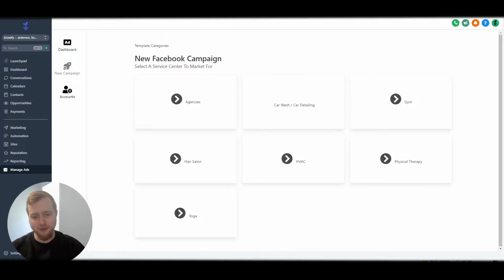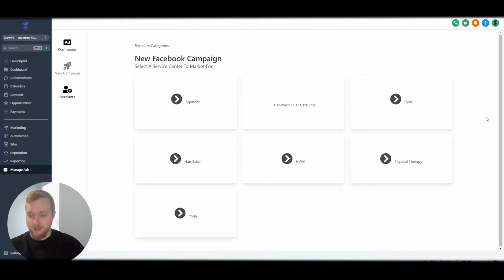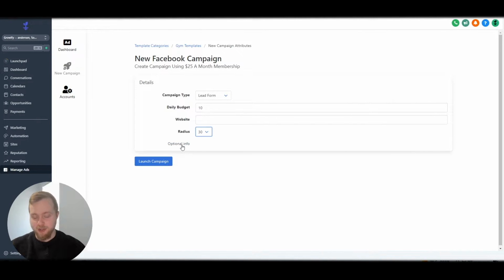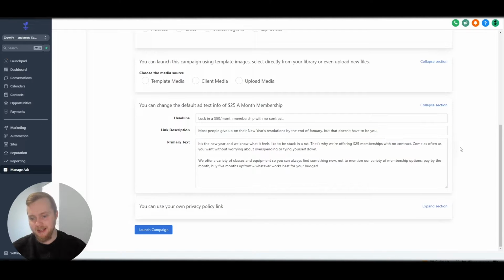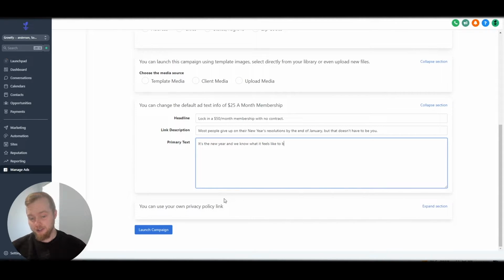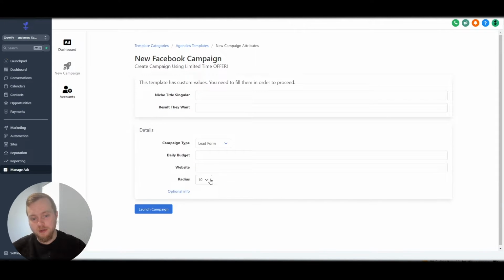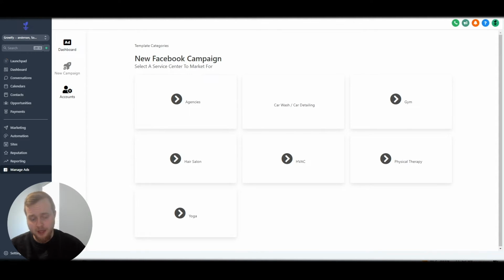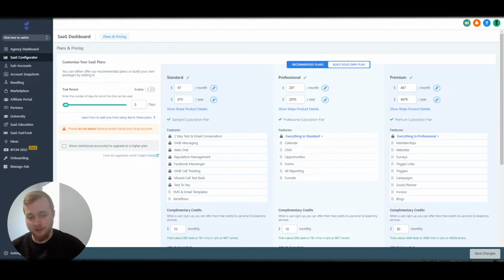THIS Will Change SMMA Forever... (No More Media Buyers)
How I Run My SMMA and SaaS business.  It makes getting clients SO MUCH EASIER!